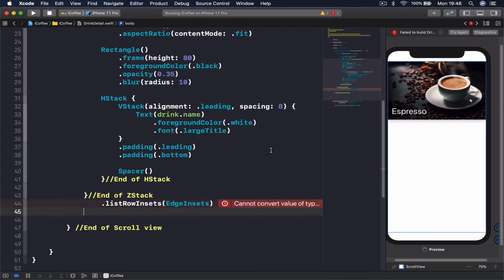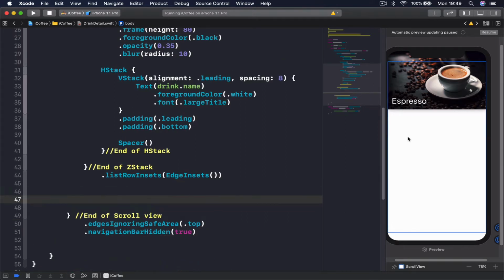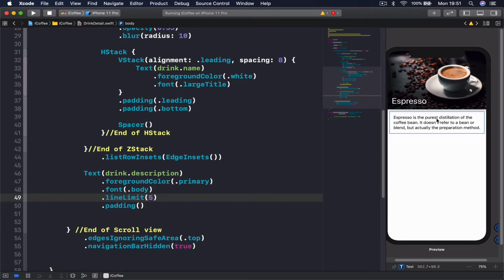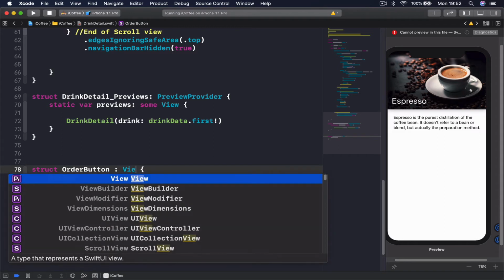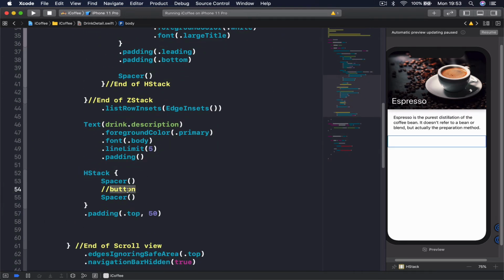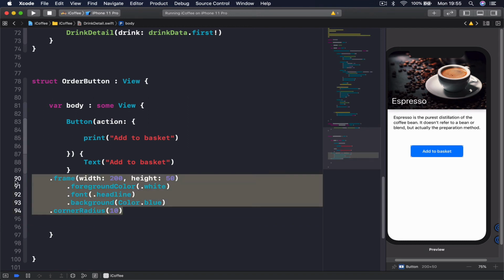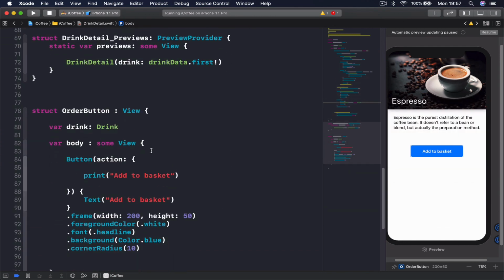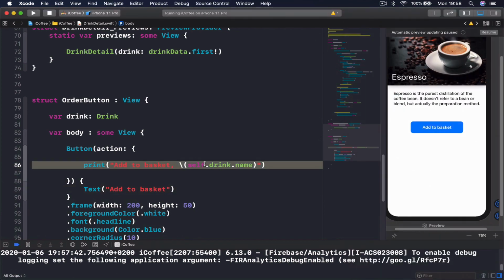SwiftUI and Firebase tutorial, coffee App 12 of 51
SwiftUI, ios13, SwiftUI tutorial, learn swiftUI, build app with Swift, iOS 13 app, iOS 13 tutorial